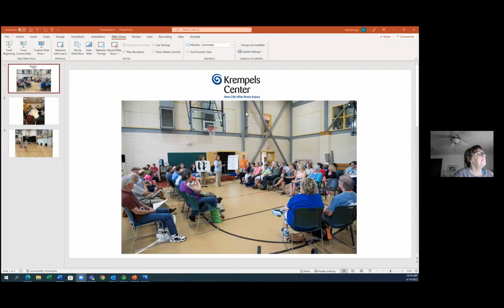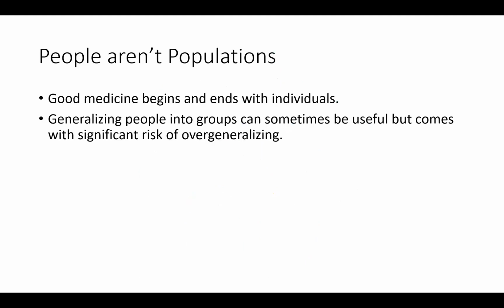HMP 401 Spring 2022 Ch 11 Lecture 2